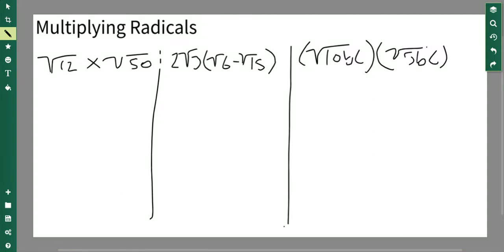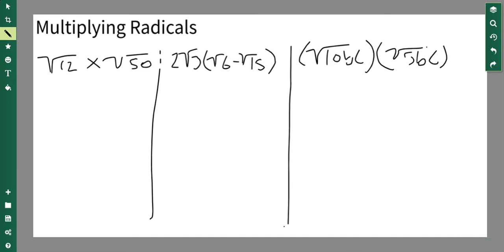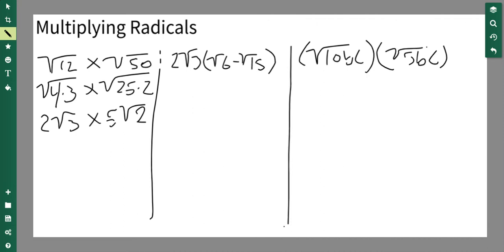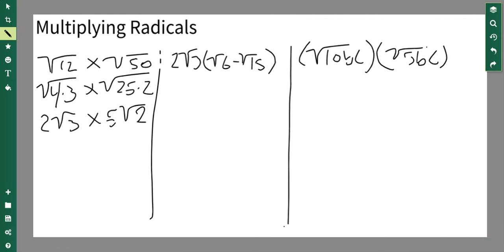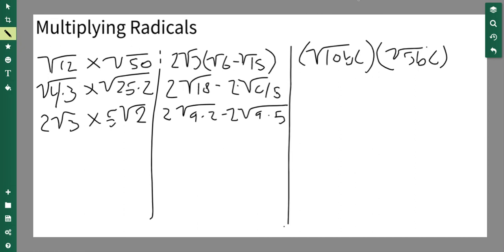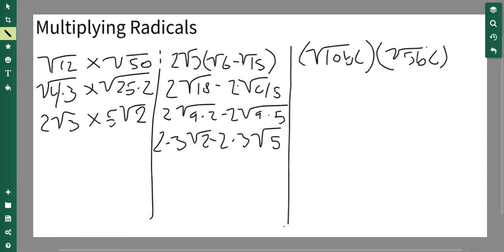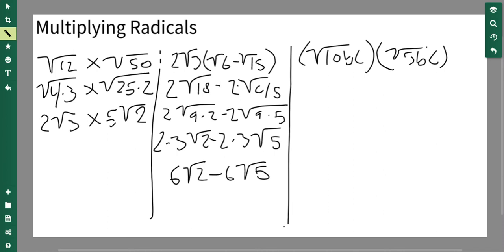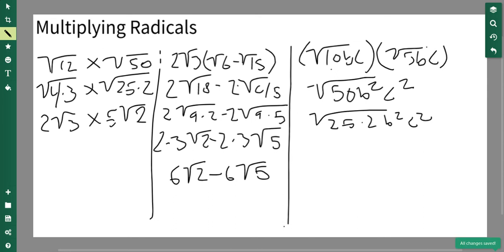Multiplying Radicals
Multiplying Radicals for High School